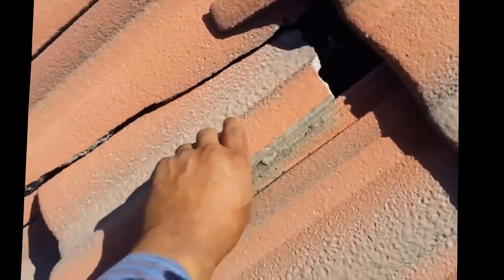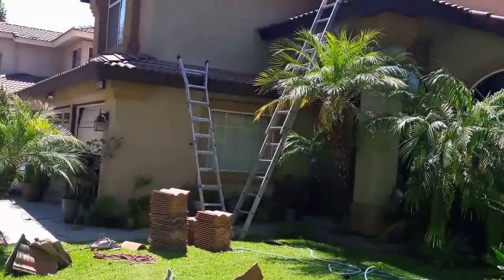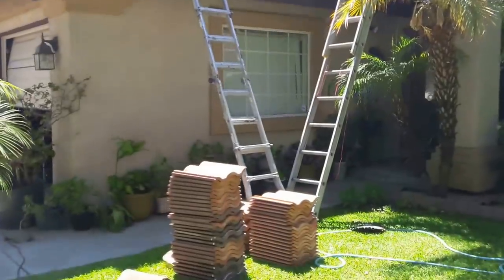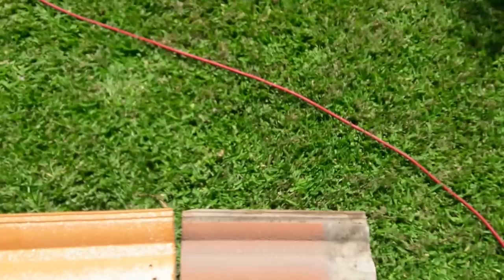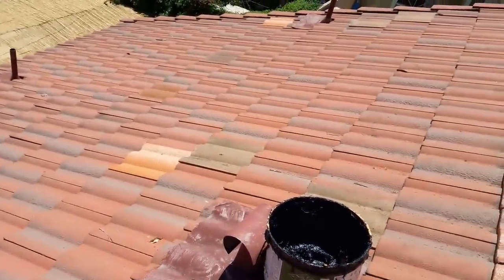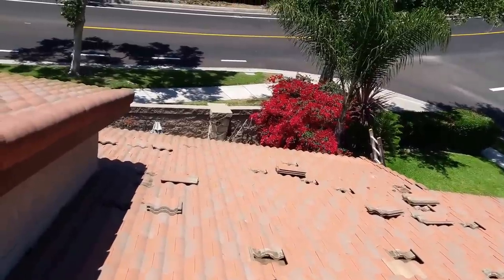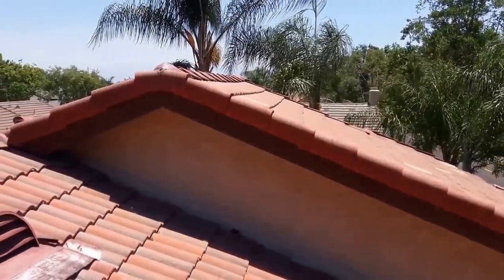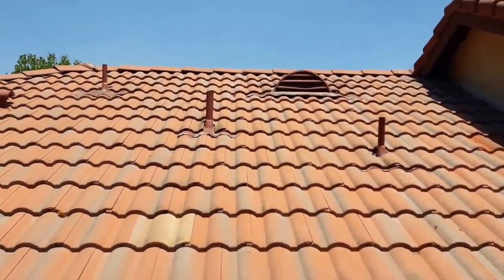You think you're a fast roofer ?? Replacing Roofing Tiles , Tile repair ,fast and easy!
I did this tile repair , I do many roof repairs, but sometimes I don't have the time to record anything due to a short on people, this time I took the time to take the video. hope you like it .

Eric.